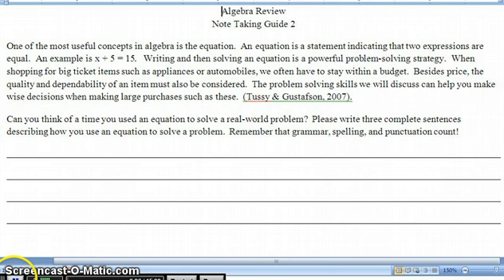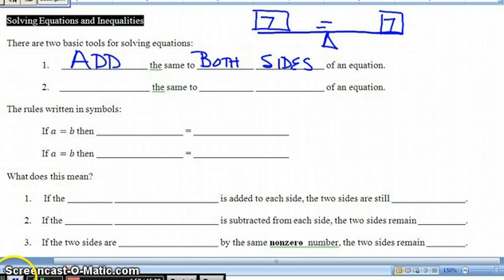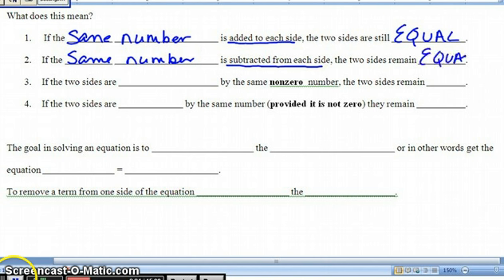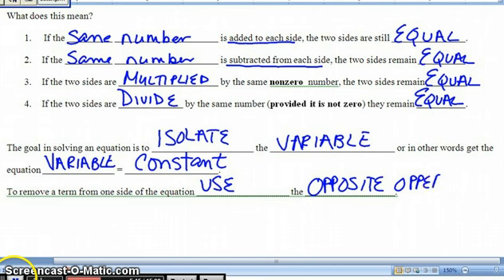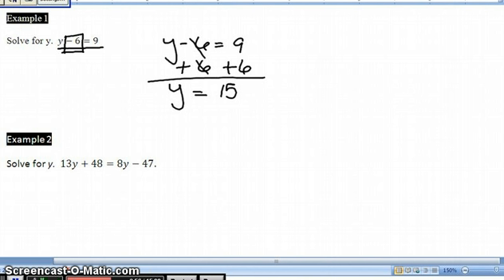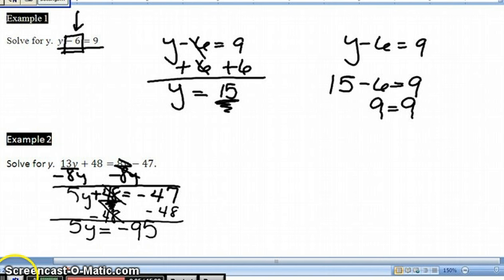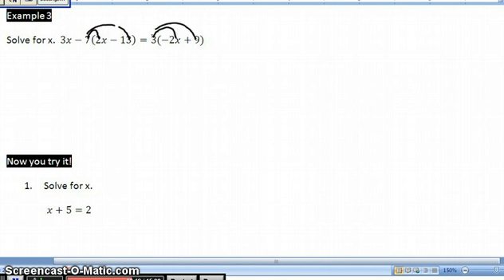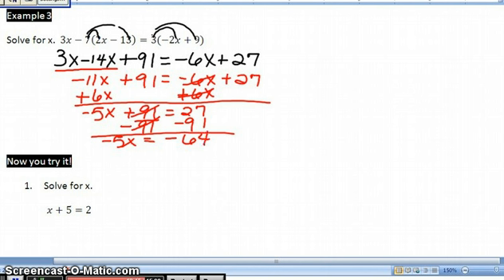Video 5 Solving Equations